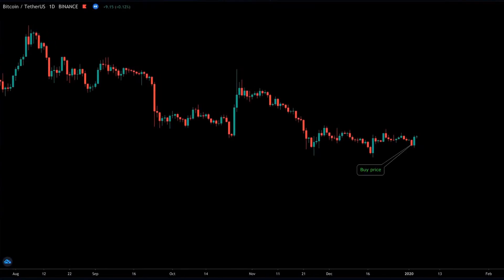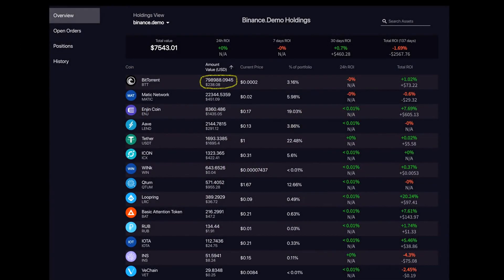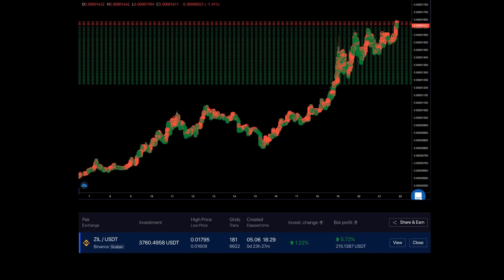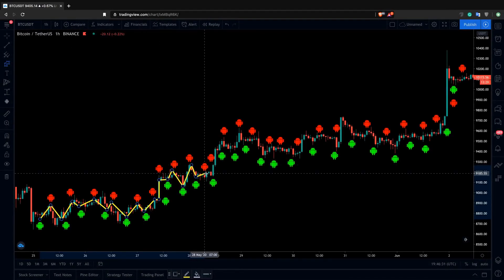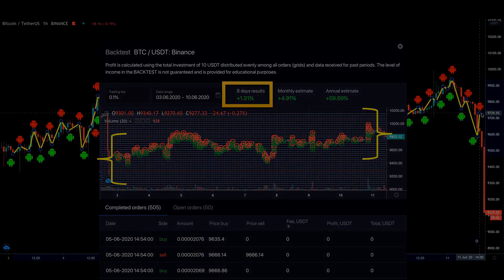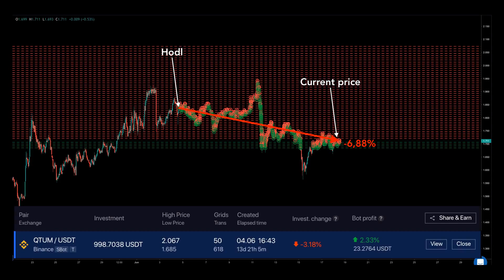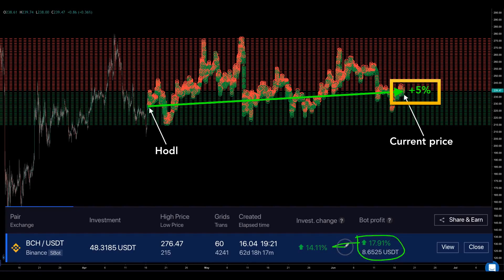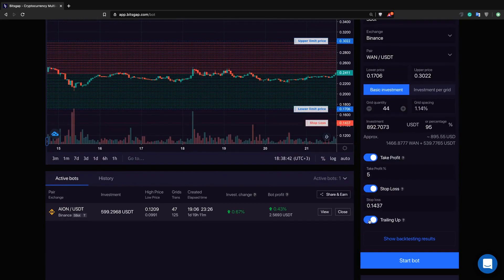How does Bitsgap crypto trading bot work?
Monitoring the cryptocurrency market and waiting for the best opportunities to execute trades can be hard. Bitsgap’s Automated Trading Bots powered by a high-frequency trading algorithm allow you to maximize the return 24/7 regardless of the market trend. Start your free 14-day trial today and launch your first bot on Bitsgap.com